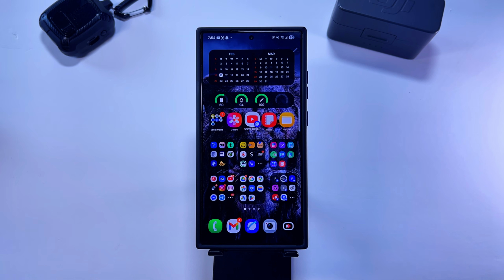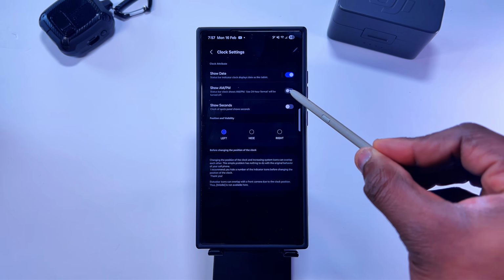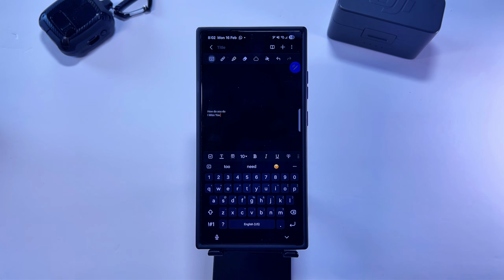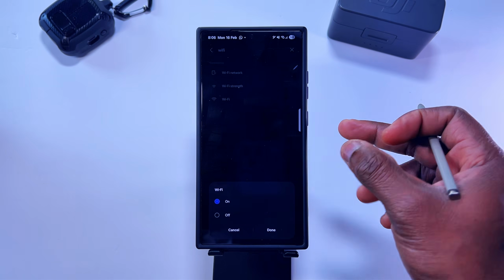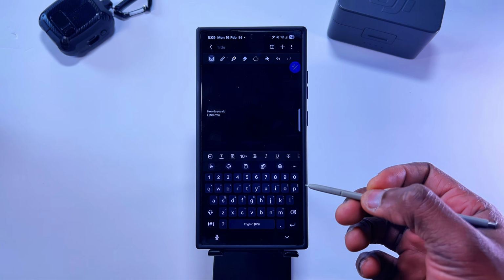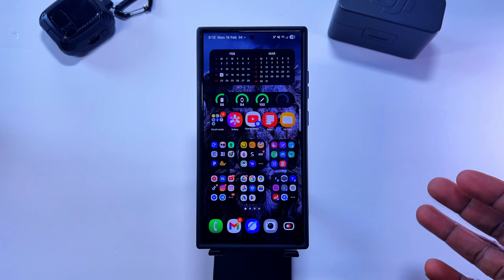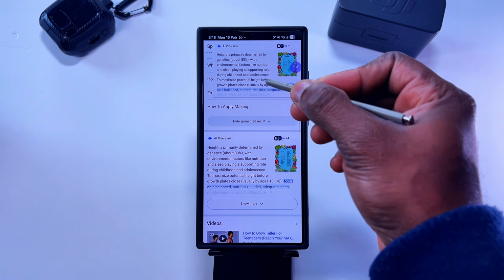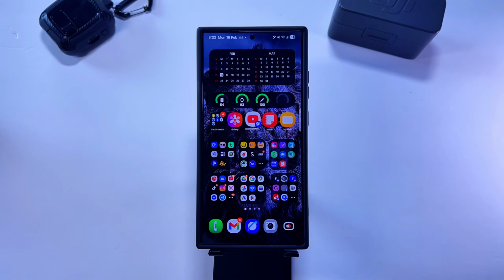99% of Samsung Users Don’t Know These 7 Hidden Features Exist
Hello guys, welcome and welcome back to the Do It Right Tech channel! This video dives into seven underutilized "samsung galaxy hidden features" that you're probably not using, hindering your overall phone experience. Discover practical "tips and tricks" to maximize your device's capabilities, especially with "one ui 8". We'll show you various "samsung tips" that help you make the most of your phone's interface and settings.

Most Galaxy owners have NO idea these tools are built into their phones.
In this video, I reveal 7 hidden Samsung features that even long-time users don’t know exist — and unlocking these will completely change how you use your device.

These hidden settings improve productivity, customization, navigation, security, and image sharing across apps. Whether you're using a Galaxy S-series, A-series, M-series, Note, Flip, or Fold, these features work across most One UI versions.

If you want to get more out of your Galaxy device, these are 7 hidden Samsung features 99% of users don’t know exist.

📌 Timestamps — 7 Hidden Samsung Features:

00:00 – Intro
00:27 – #1 Date & Time (Smart Formatting Features)
01:46 – #2 Keyboard Shortcuts (Fast Typing Tools)
03:19 – #3 QHD+ Resolution Usage (Hidden Display Control)
05:54 – #4 Pinning Apps for Quick Access
07:39 – #5 Sending Images Across Apps Faster
08:59 – #6 Pinning Items to the Screen
09:53 – #7 Checking Errors & Diagnostics

💡 Works on One UI 5, 6, 7, and 8 — features may vary by device.
💡 Perfect for Samsung users who want secret tricks, hidden menus, and smarter ways to use their phone.

👉 WATCH till the end — Feature #7 is the most underrated but extremely useful!